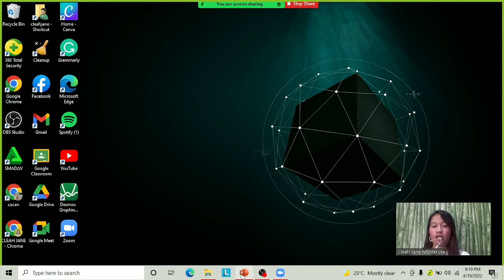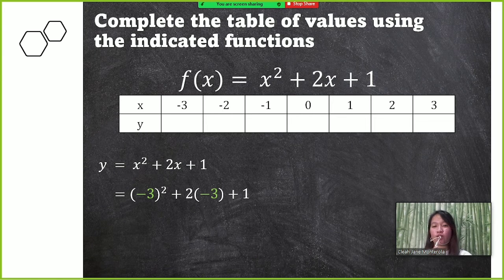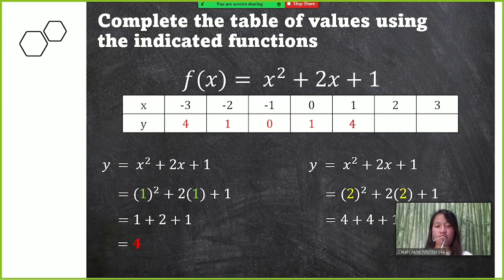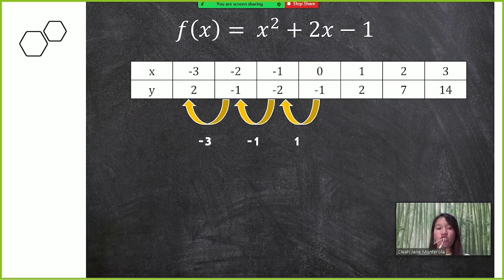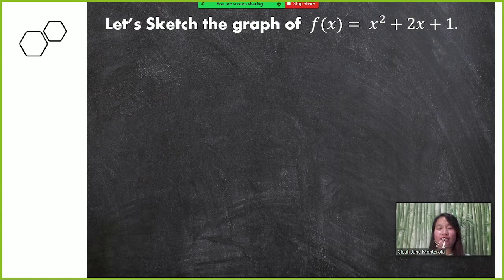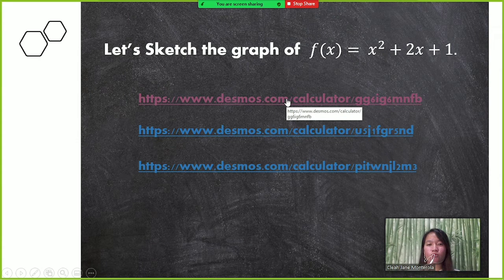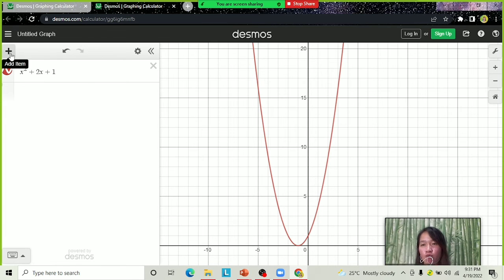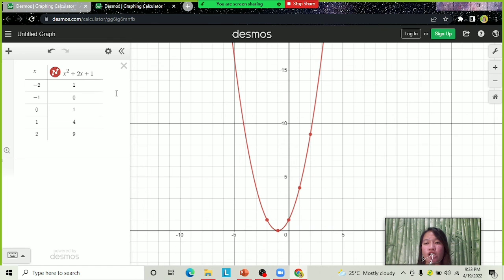Represent Quadratic Equation Through Table of Values and Graphs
This video is teaching you to represent quadratic function using Table of Values and Graphs by the use of PowerPoint Presentation and Desmos Graphing Calculator. Enjoy Learning